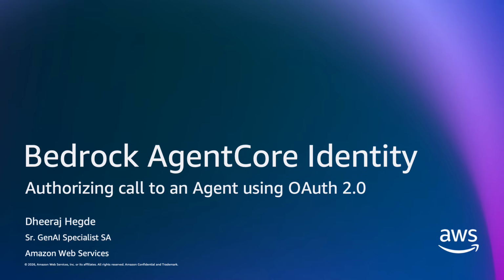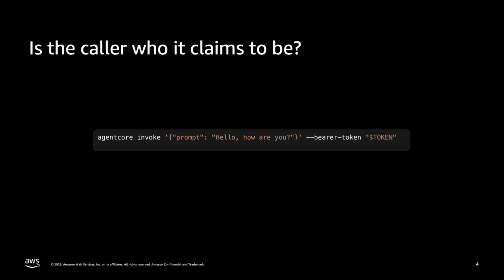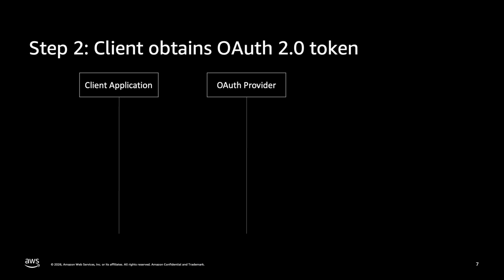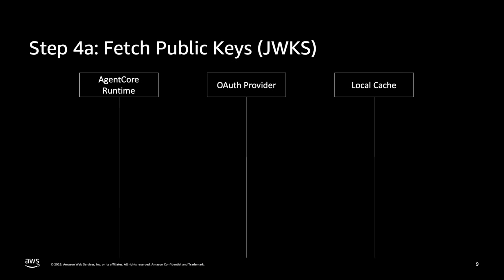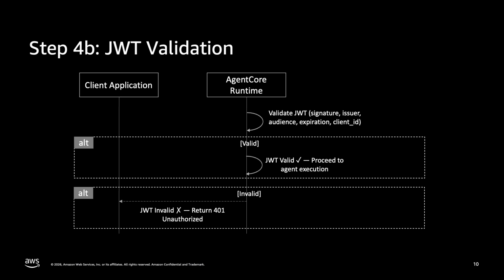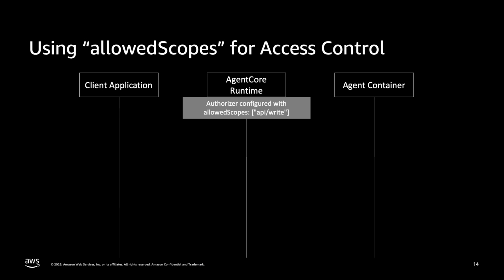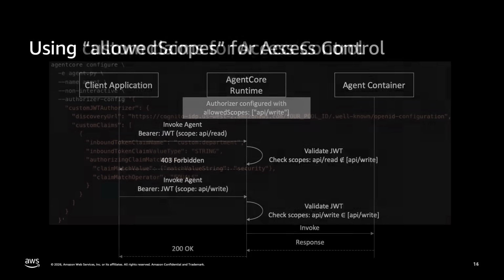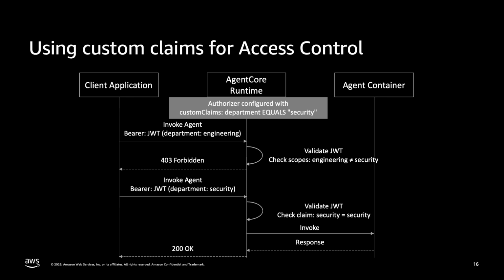Secure Agent Authorization with OAuth 2.0 | Amazon Bedrock AgentCore | Amazon Web Services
Learn how Amazon Bedrock AgentCore Identity secures your deployed AI agents using OAuth 2.0 authorization—ensuring only trusted callers can invoke your agent.

In this deep dive, we'll first show you what developers need to do (configure authorization and deploy), then go behind the scenes to see what AgentCore does automatically to validate JWT tokens, verify caller identity, and enforce authorization policies throughout the complete inbound request flow.

Why AWS?